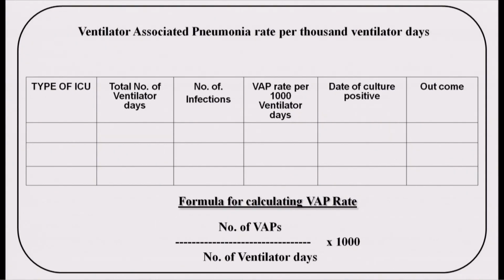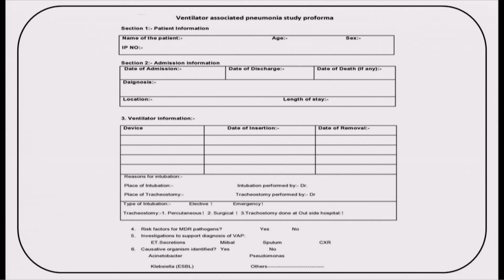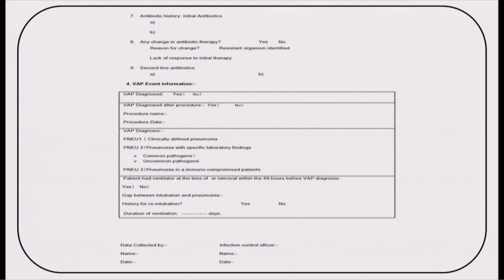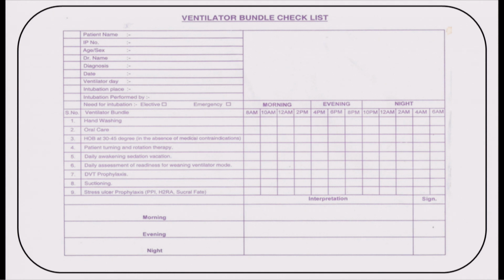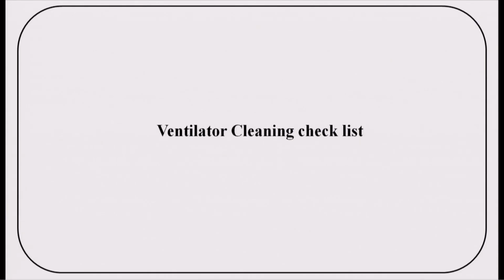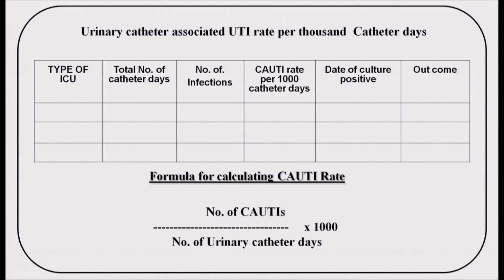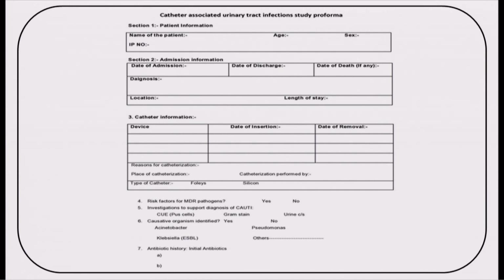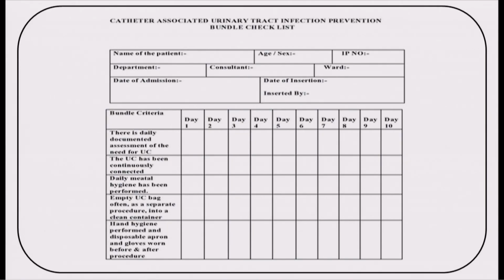VAP and CAUTI